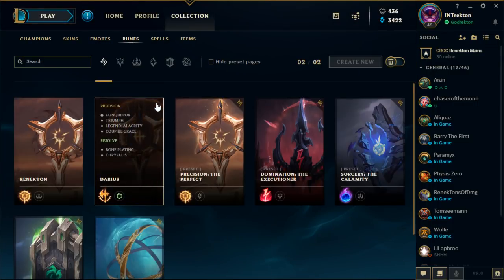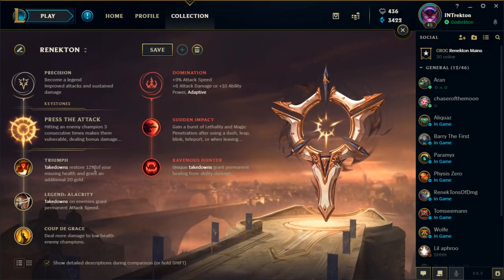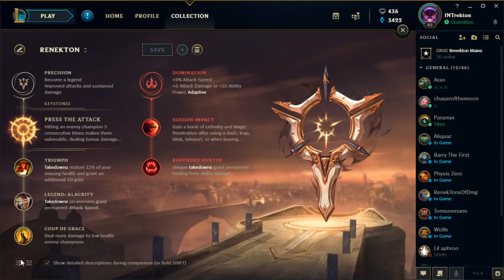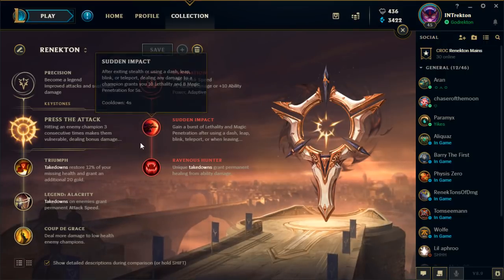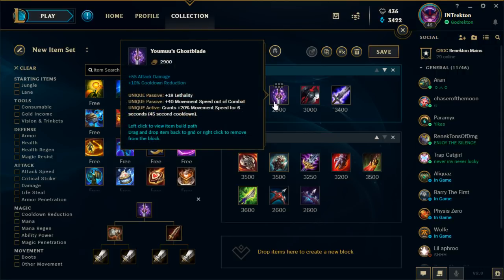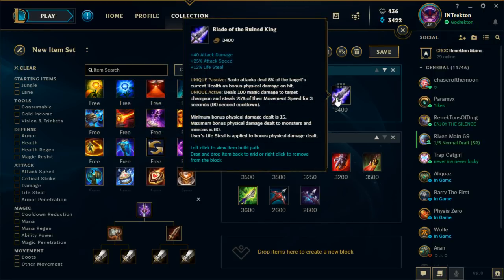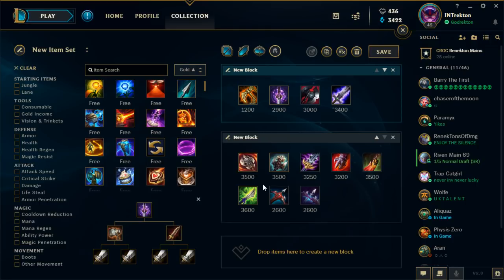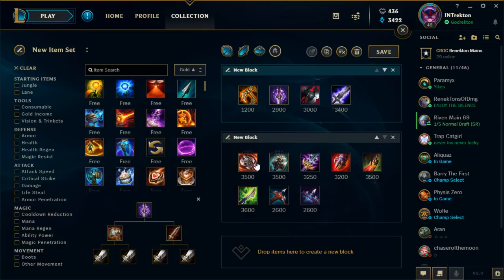Quick AD Renekton Build Guide (Indepth Video In The Future)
Thank you all for watching this video and if you enjoyed make sure you leave a like if you enjoyed the video, a comment if you have any questions or feedback and if you want to stick around then by all means hit the subscribe button to stay connected with my content.